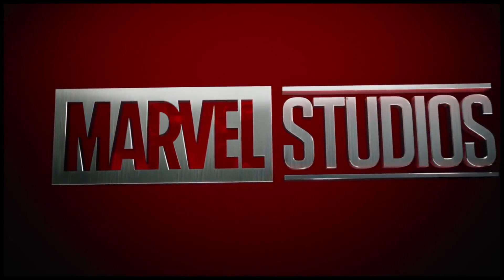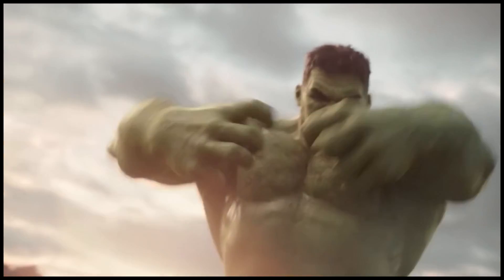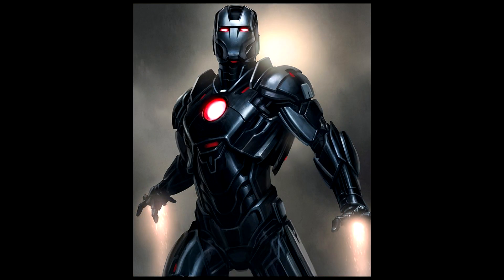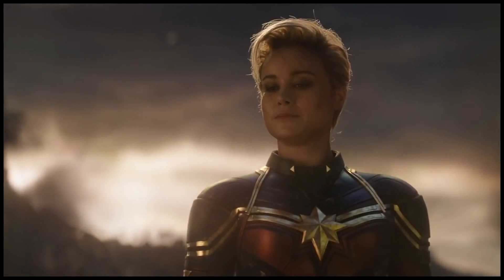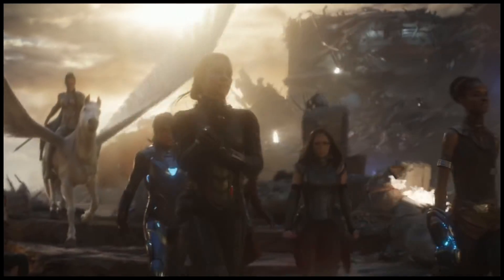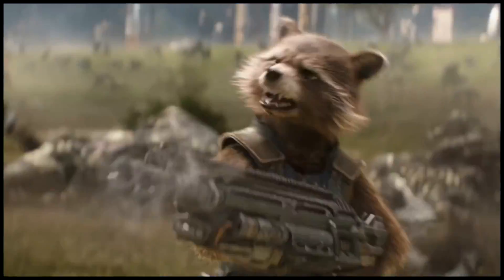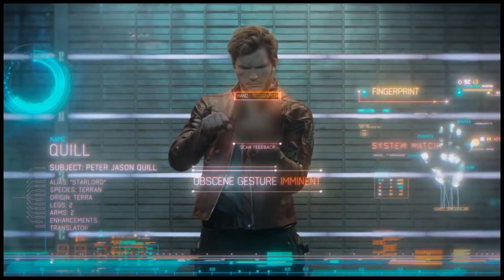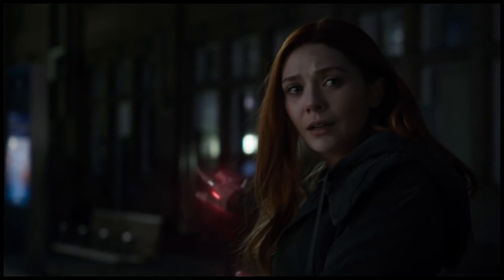Iron Man Marvel Concept Art reveals Stealth Suit Design